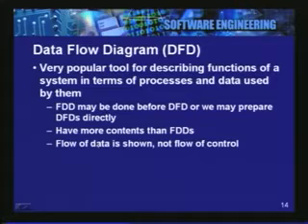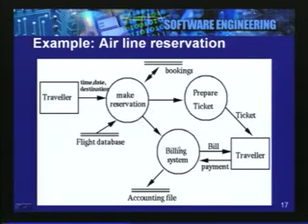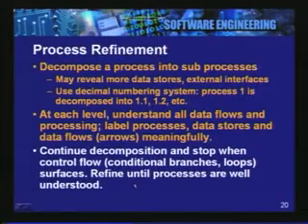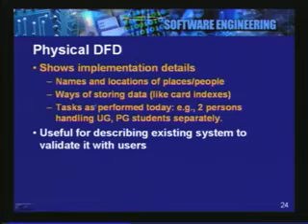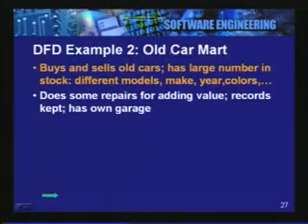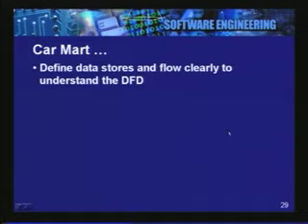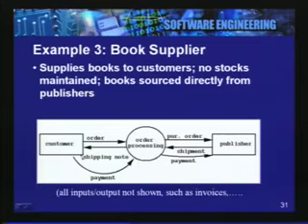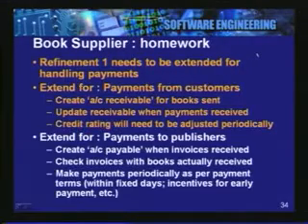Software Engineering Tutorial IIT Bombay 12